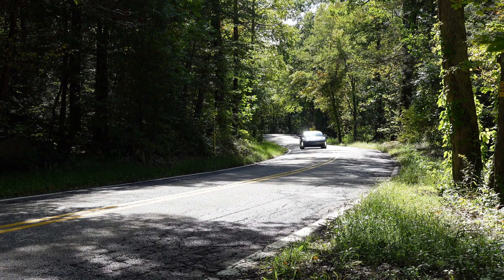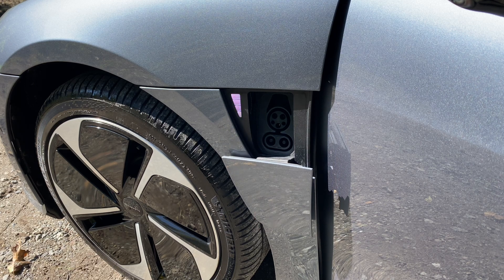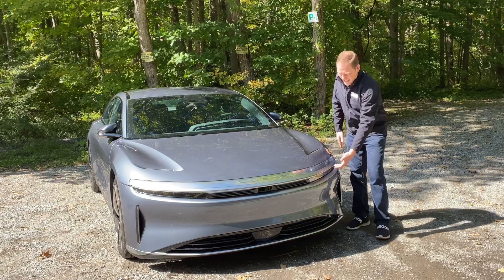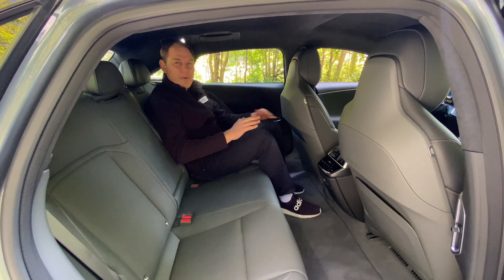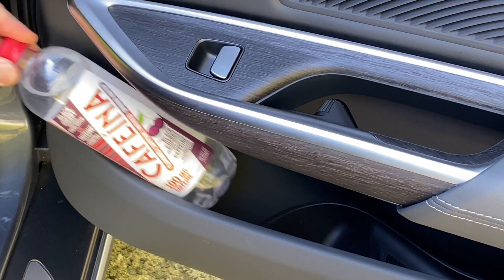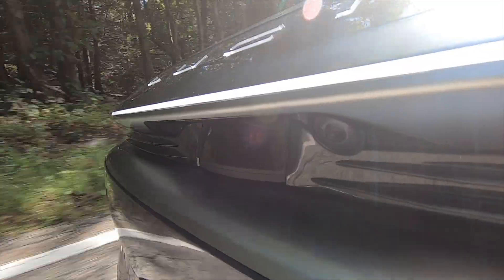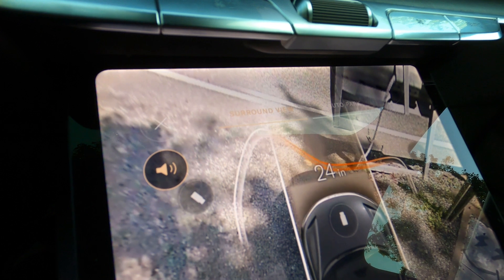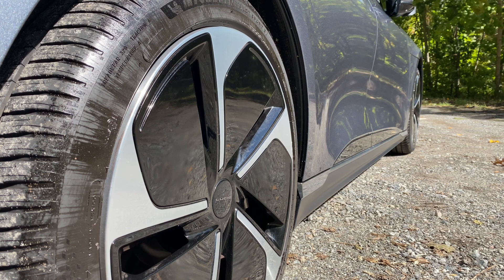The 2023 Lucid Air Pure Is The Most Efficient Car ... Ever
The 2023 Lucid Air Pure gets the equivalent of 140 mpg, but is far from an economy car.